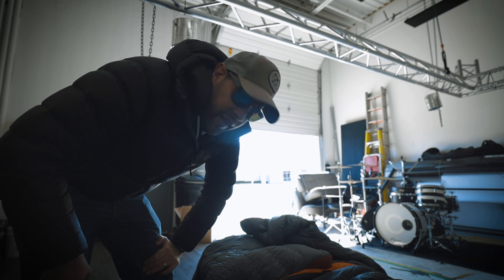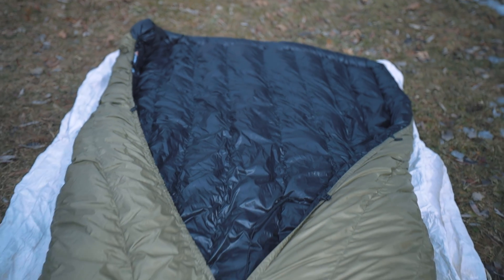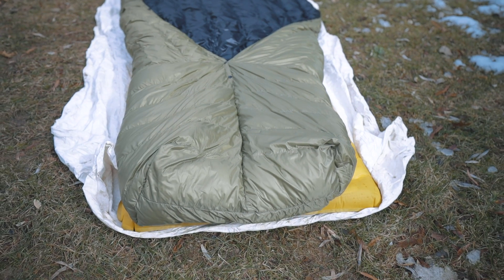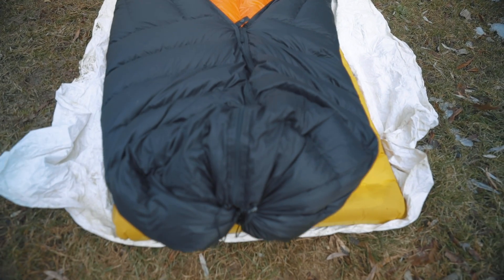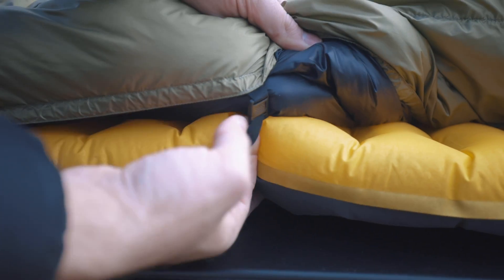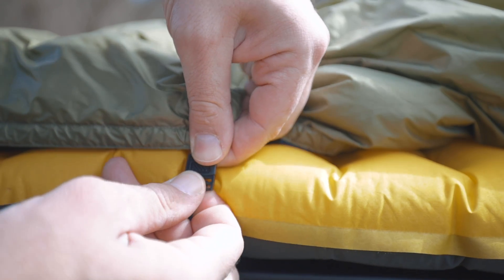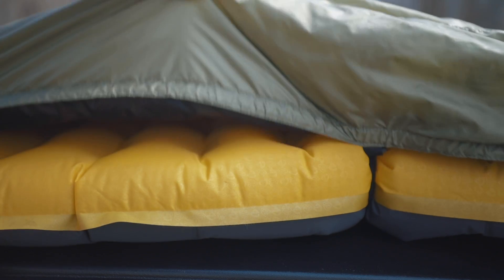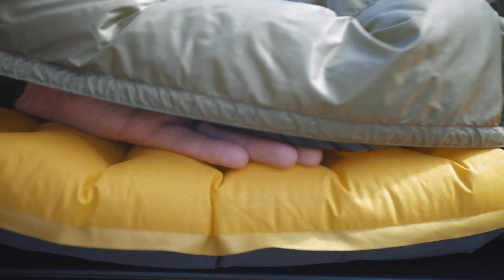WHY YOU SHOULD USE A SLEEPING BAG.. NOT A QUILT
SLEEP PAD I USE
COOK POT
LIP SAVER
DOWN JACKET
OTHER JACKET
DIRTY WATER BAG
WATER FILTER
WET WIPES
MED KIT
RAIN JACKET

Backpacking quilts aren't always what they cracked up to be.  Sometimes you need to go old school and get good lightweight or ultralight sleeping bag.